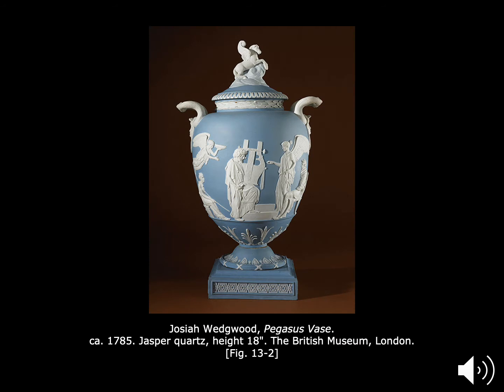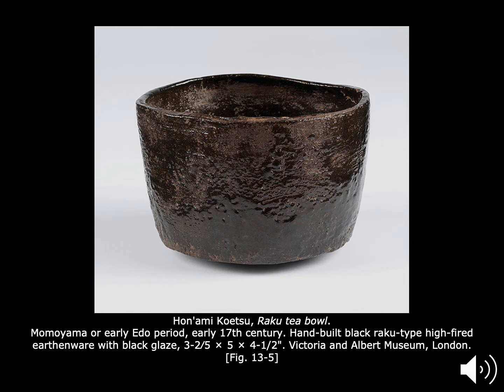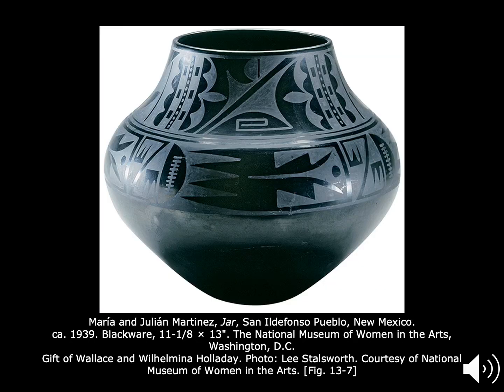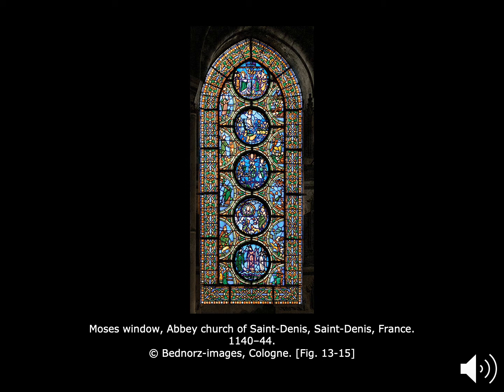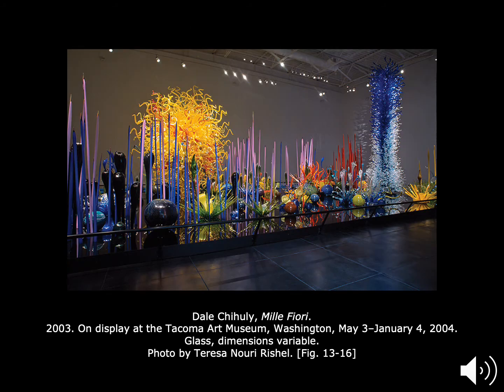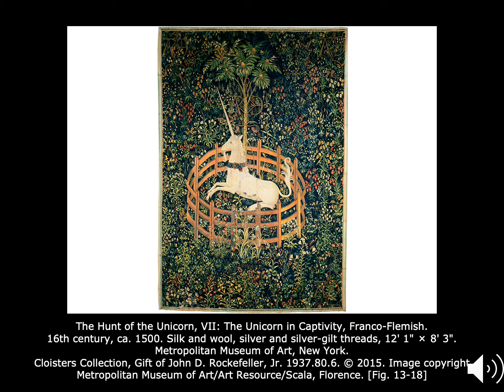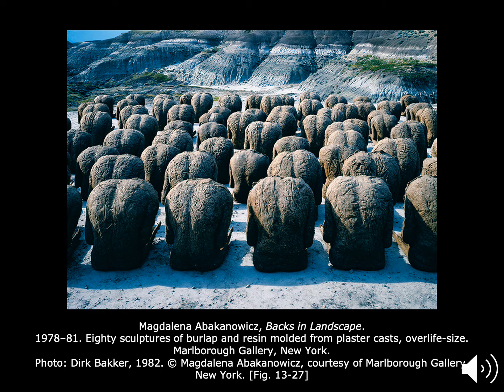sayre woa ch13 lecture